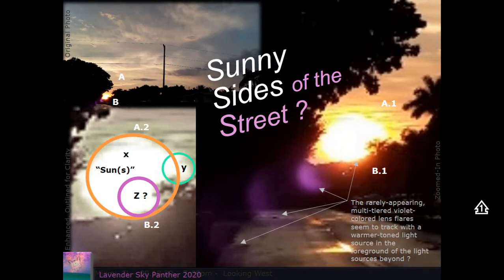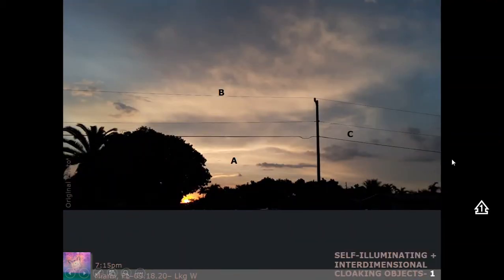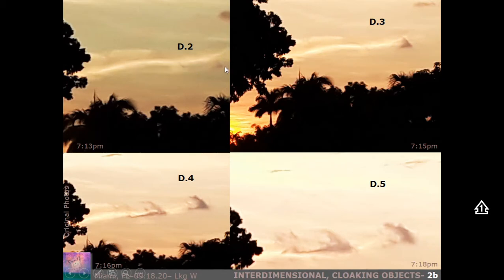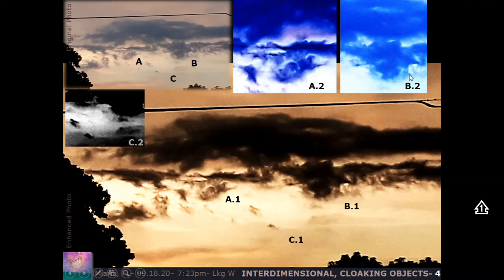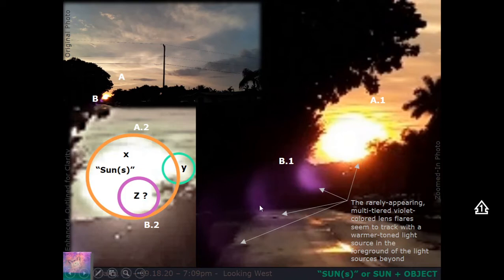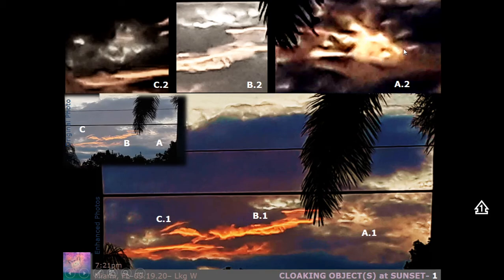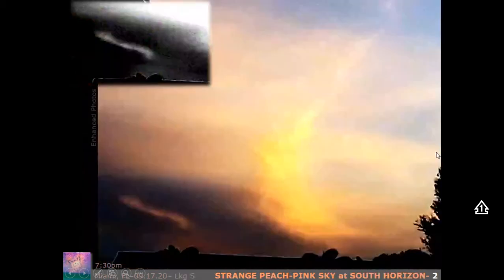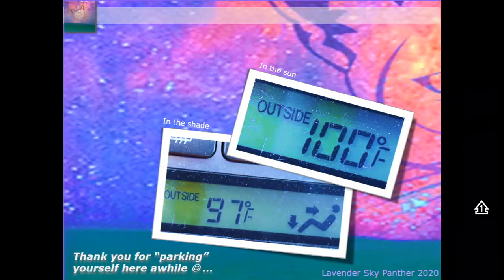40 | Sunny Sides of the Street ?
Hello + Welcome, Everyone!
Today we will have a look at a collection of images and sky observations happening September 16th through 19th, 2020 which include: Self-Illuminating Cloaking Objects, Self-Illuminating Interdimensional Objects, Interdimensional Objects-- Zoomed-In, "Sun" + Object, "Sun(s)" or Sun + Object, What is Going on Here...West Horizon?, What is this "Cloud Mess" at West Horizon?, Cloaking Object(s) at Sunset, Pink* Sky East Horizon + 'Void'Beams, Peach-Pink* Sky at South Horizon, Just One Cloud?...Just One, Cloaking Craft Pair, Odd Cloud Forms Blocking Sunset Sequence, Air Plants, and more. Enjoy!  *Note: The vibrant lit skies, notably visible at sunrise [first light] and sunset hours seem to be intensifying of late. Some speculate the clear, persistent red effect is being caused by a nearby planetary body entering the Earth's "neighborhood" such as the Red Kachina [Hopi Prophecy], Planet X, Niburu, Wormwood Star, Jupiter, Nemesis, The Red Dragon [Scriptures / Nostradamus], The Purifier, Other celestial bodies / phenomena, Sentient Beings, Plasma / gas interactions, Effects from a changing / Oscillating Magnetoshpere, etc. What do you think?